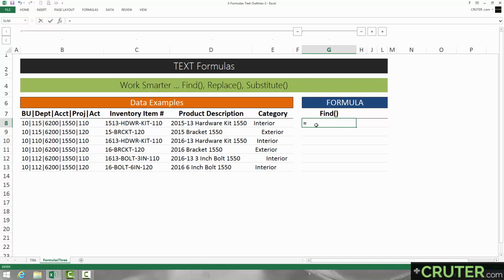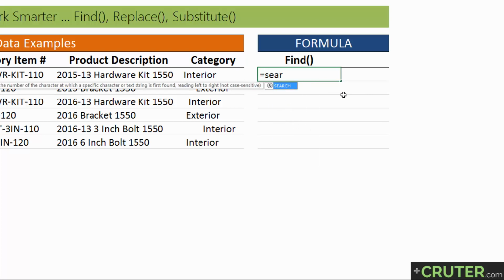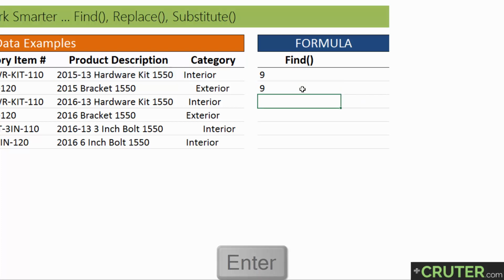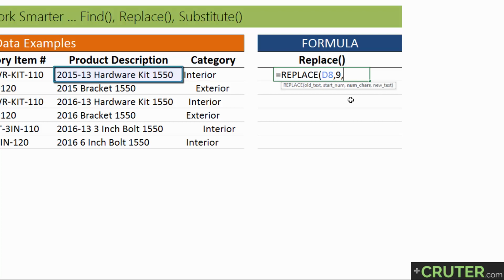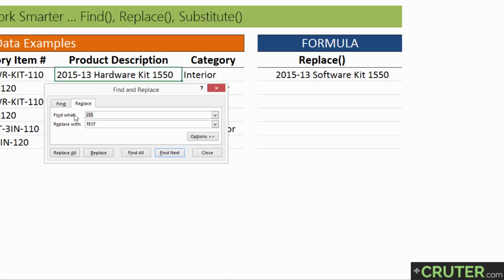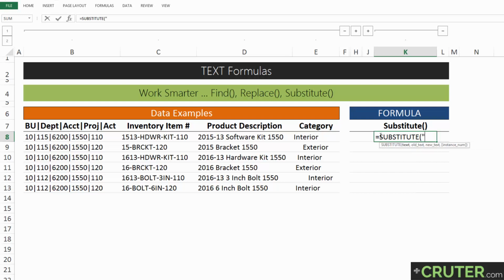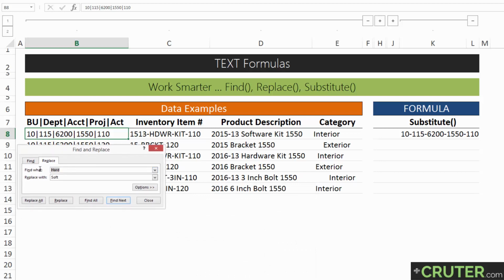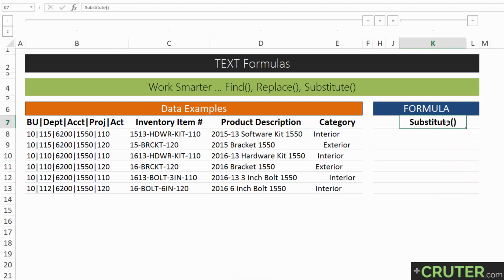3 1 Formulas Text 3